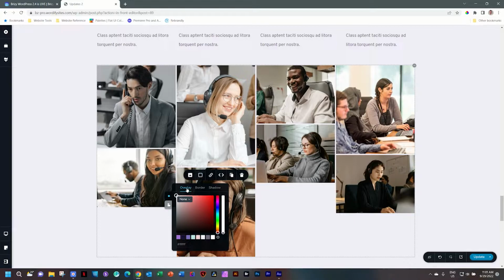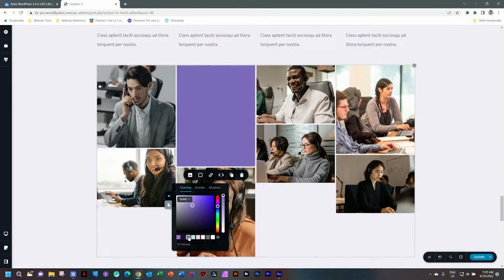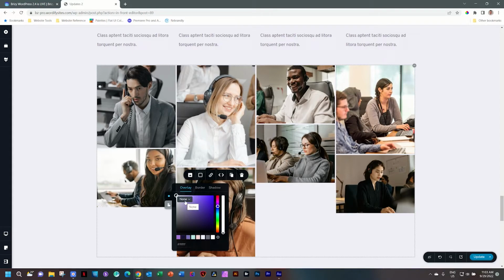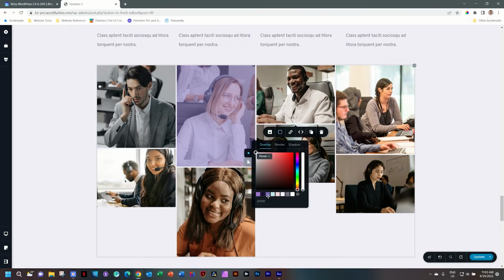Mastering Opacity: Blending Colors with Ease in Brizy WordPress & Cloud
👋  In this video, we'll be exploring opacity in the Colour Picker in the Brizy WordPress/Cloud. By adjusting the opacity of the colored squares, we can create a variety of shades of transparency for our images.

This video is a quick tutorial on how to use the opacity slider in the Brizy WordPress/Cloud to set the color to its desired transparency. By following along, you'll be able to create a variety of shades of transparency for your images!